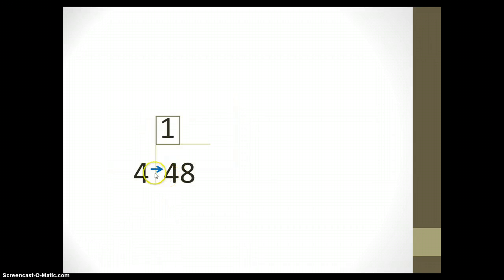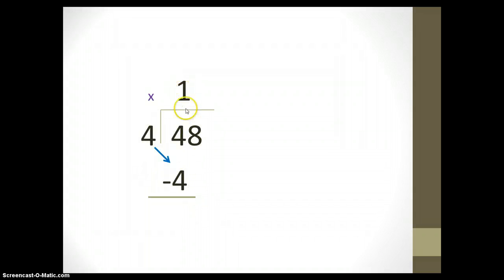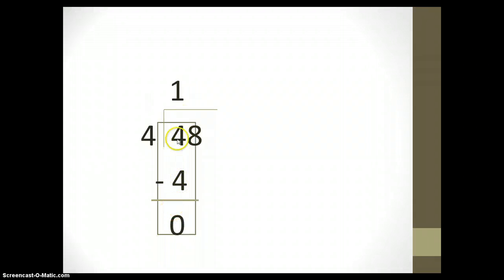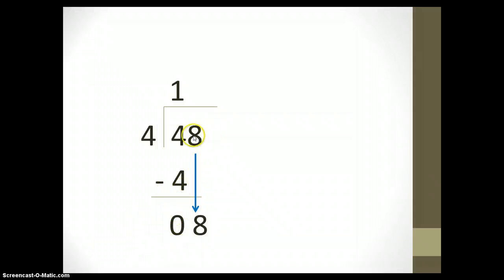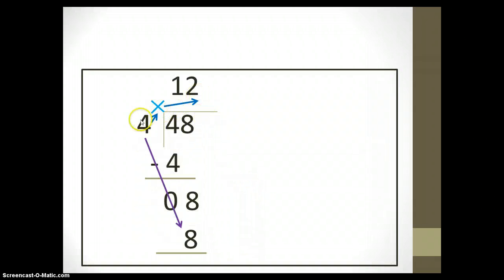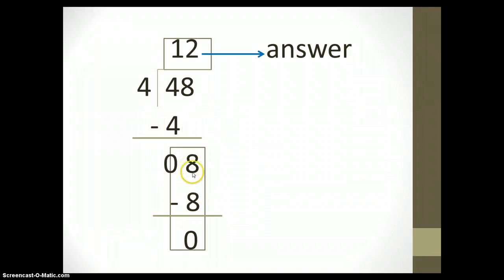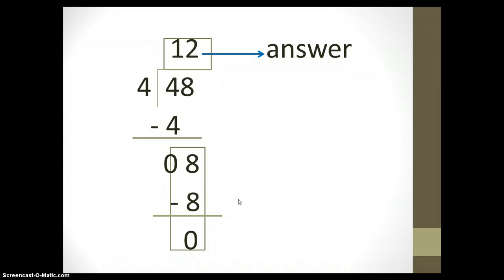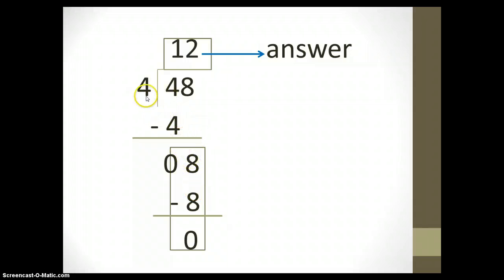Long Division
This is a short step by step vidoe of how to do a basic division problem.